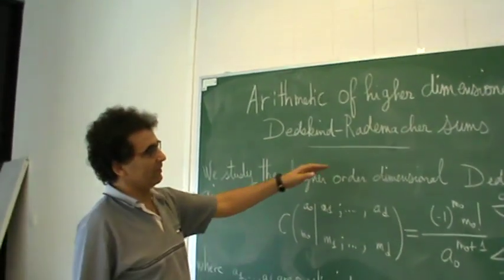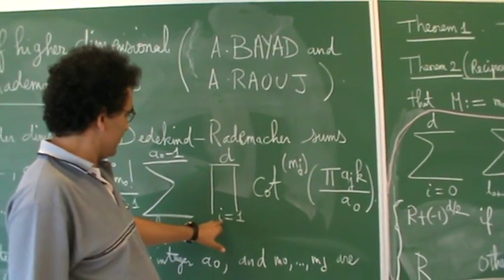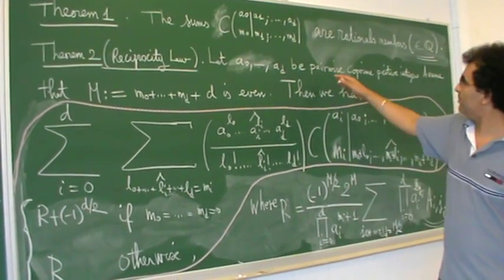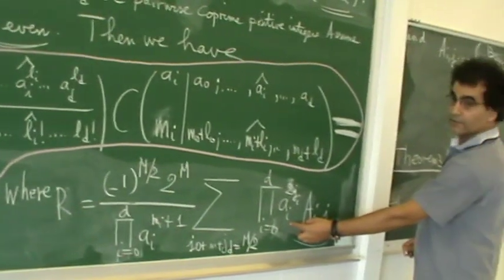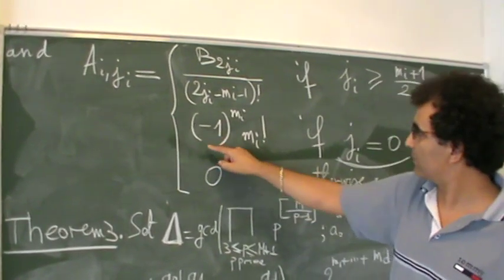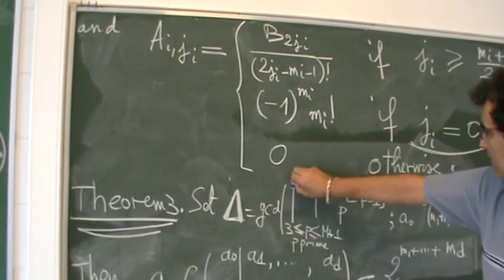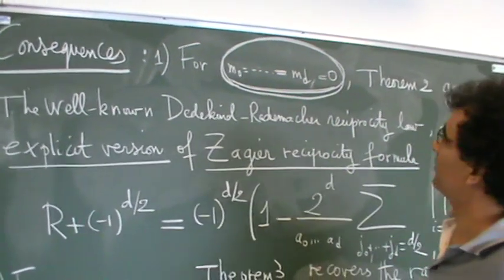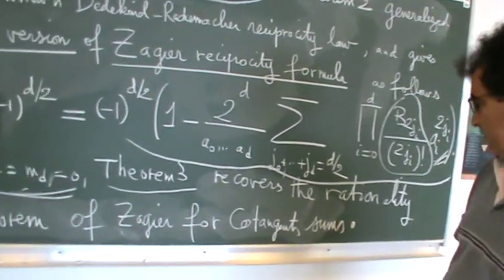Arithmetic of higher dimensional Dedekind-Rademacher sums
*ABDELMEJID BAYAD AND ABDELAZIZ RAOUJ
  Departement de mathematiques
  Universite d'Evry Val d'Essonne
  Bd. F. Mitterrand
  91025 Evry Cedex, France